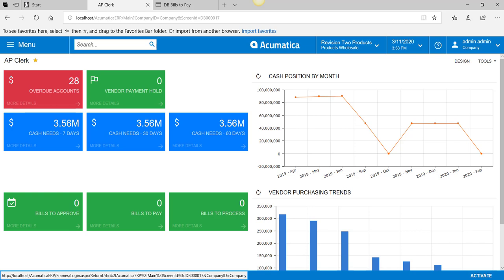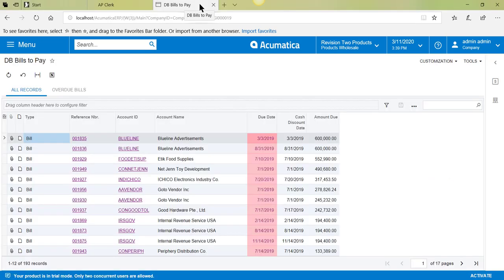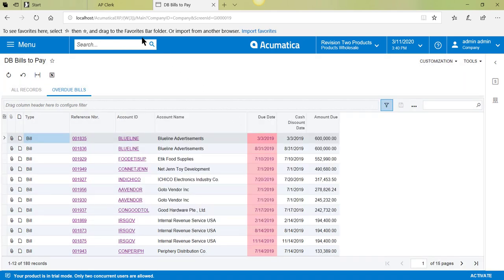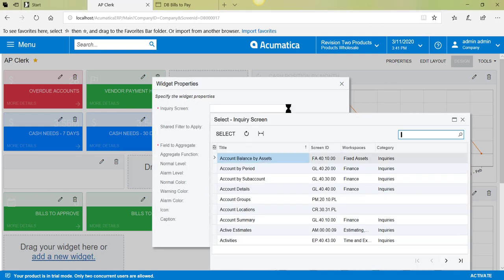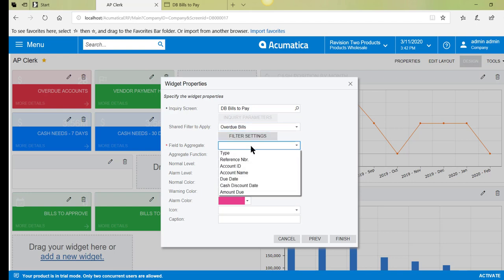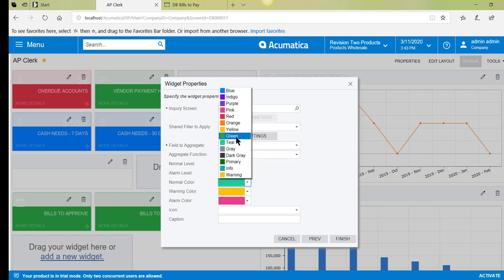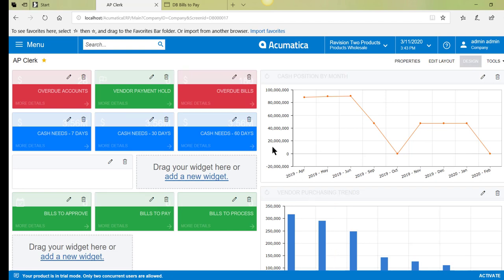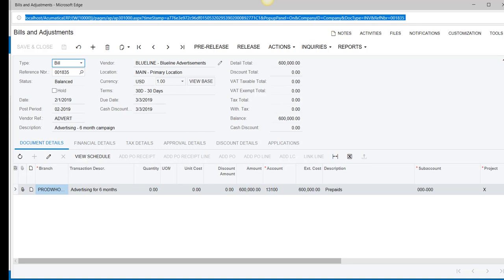Creating a Widget from a Generic Inquiry in Acumatica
Quickly analyze and display data from the information that's already within Acumatica - and then take action! Discover dashboards and data management made simple.

Discover how to get the most out of your ERP with an experienced partner like Rockton Connect